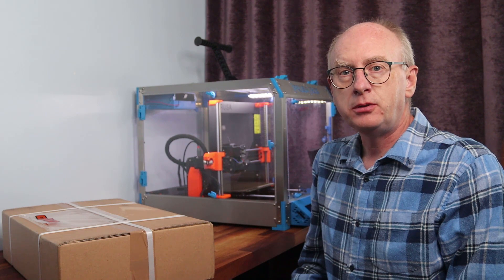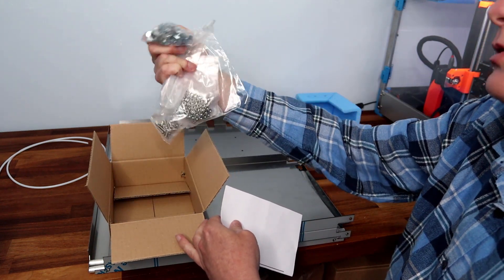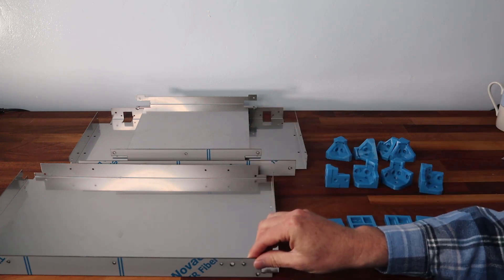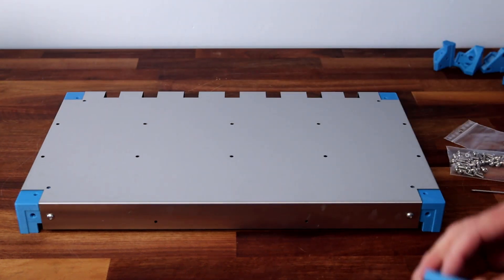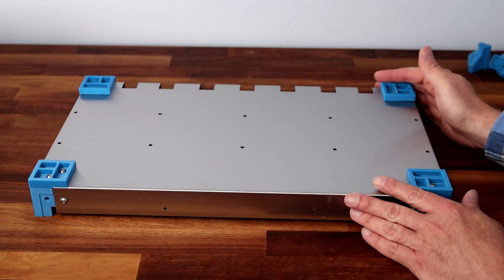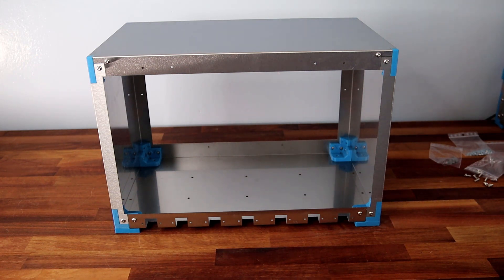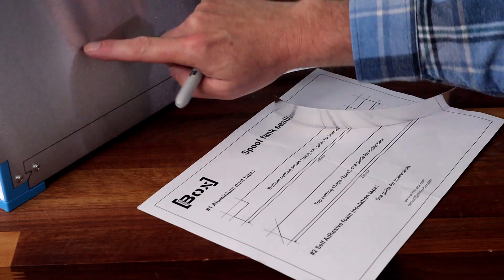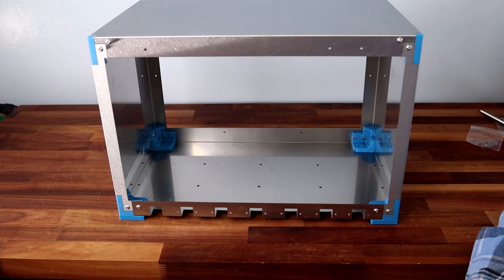6 Roll Filament Sealed Spool Tank Enclosure - For Prusa Box & Other 3D Printer Enclosures - Part 1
A 6 roll 3D filament storage box providing individual filament output feeds. Also suitable for the Prusa MMU. Designed to fit directly onto the Prusa Box enclosure, but can also be wall mounted and therefore suitable for all other makes of 3D printer enclosure. The sealed option helps to prevent moisture build up.
This is Part1 of a two part video.

Useful links:
Prusa Box web site for the Prusa Box Enclosure and the Spool Tank

Please use the same link (downloads menu) to view all of the free printable parts from Prusa Box.

Downloadable Files:
Modified LED bracket and filament spacer

Previous videos about Prusa Box enclosures:
Prusa Box build videos:

Full disclosure: I have been provided with this unit for review, however, i have no obligation to provide a 'positive' review. As viewers to my channel will know, i give an honest overall review.